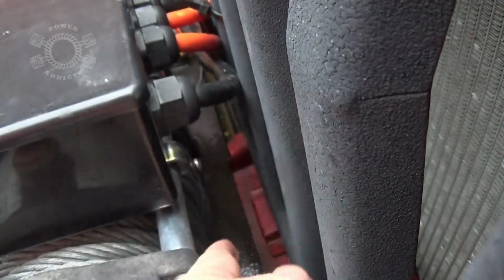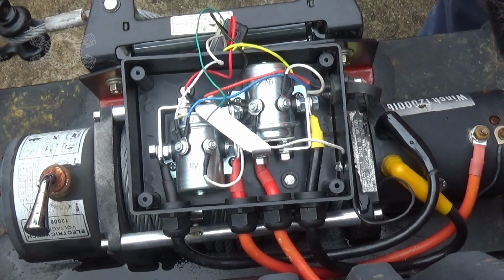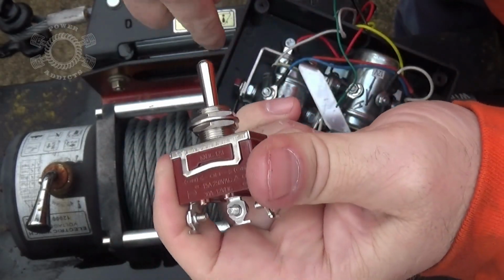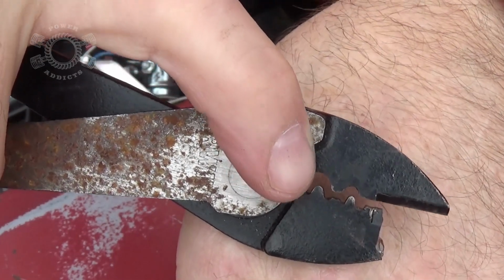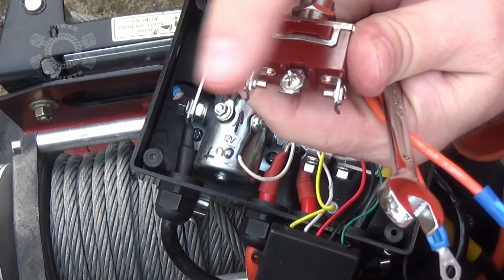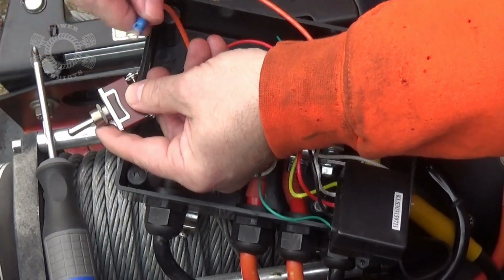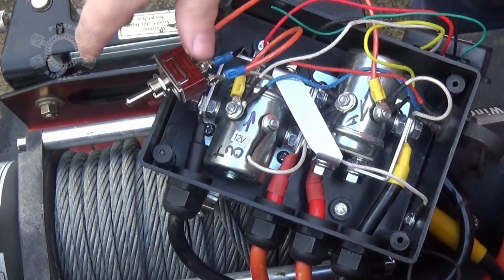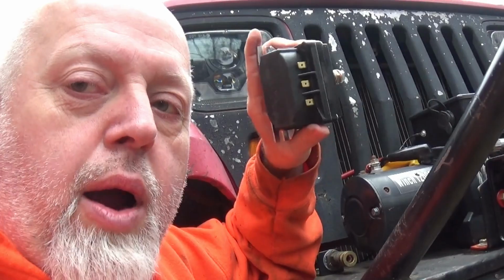Recovery Winch Bump Switch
Sometimes you need to control your winch from outside but don't really need the winch remote. Here is an inexpensive easy mod to give you that little bump.

Parts and tools used in this video:
On Off On Switch
Wire stripper
Cable Cutters
Choice of wire terminals
Choice of automotive wire

If Power Addicts has ever helped you and you wanna contribute in some way, here are some links that can help make that happen. Using this link costs you NOTHING more.